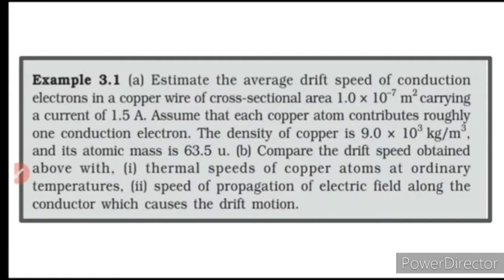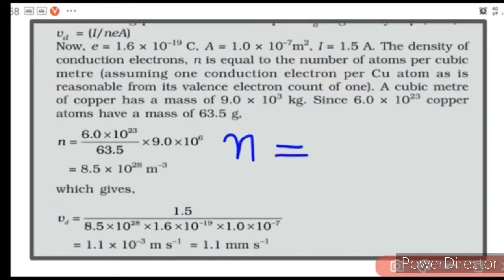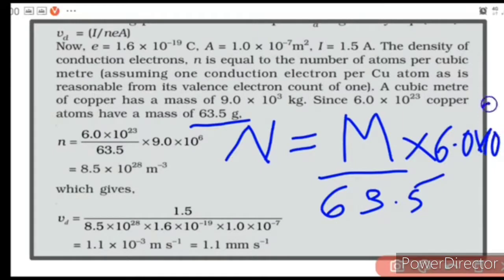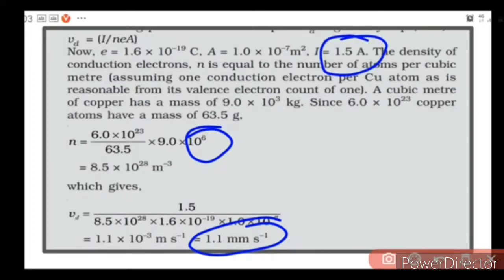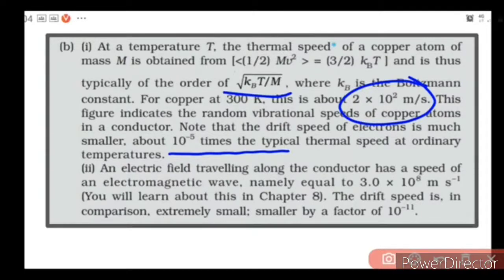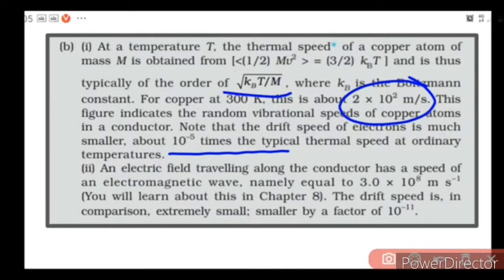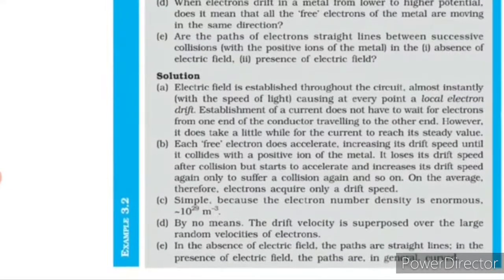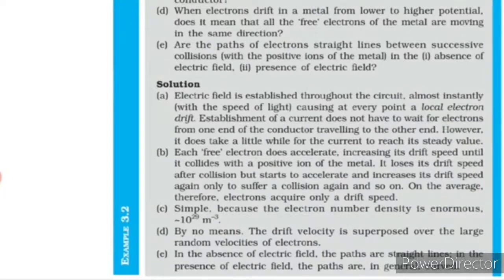Example 3.1& 3.2